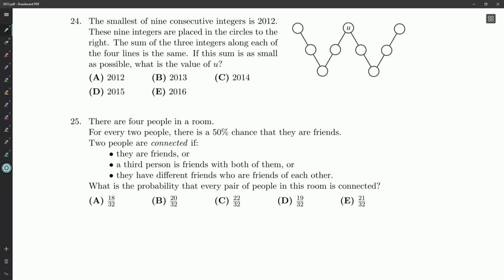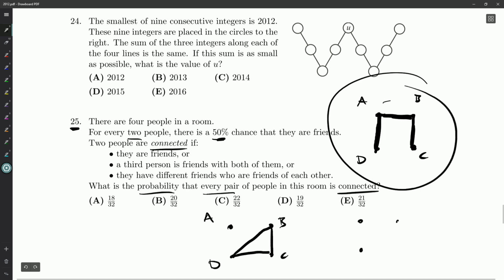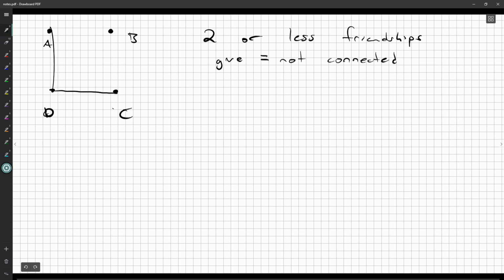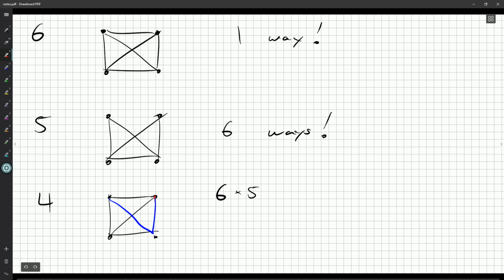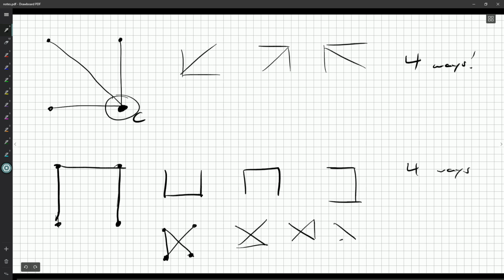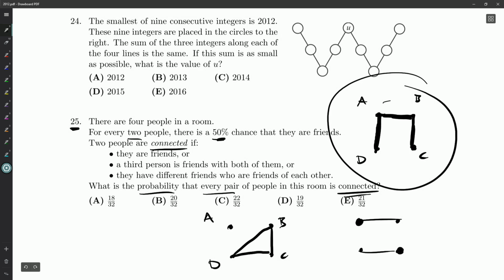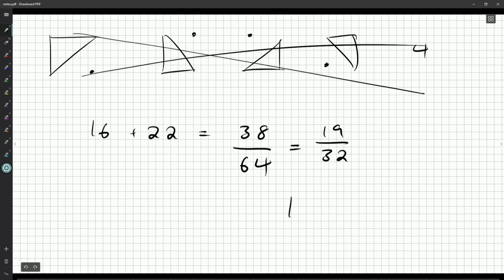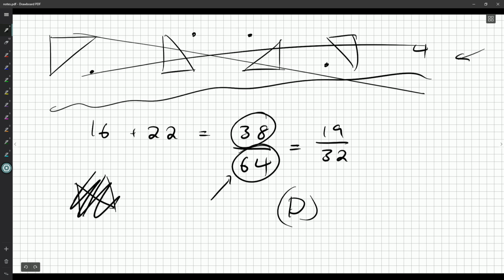Pascal 2012 25